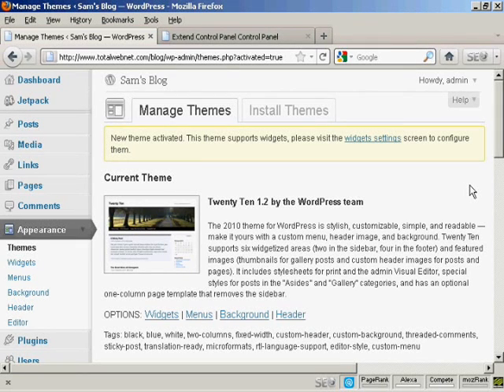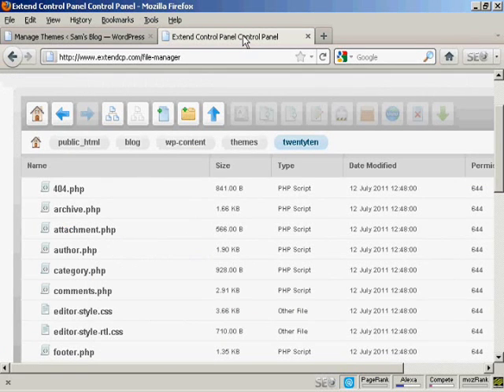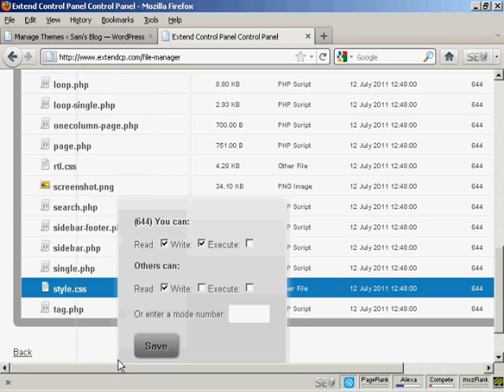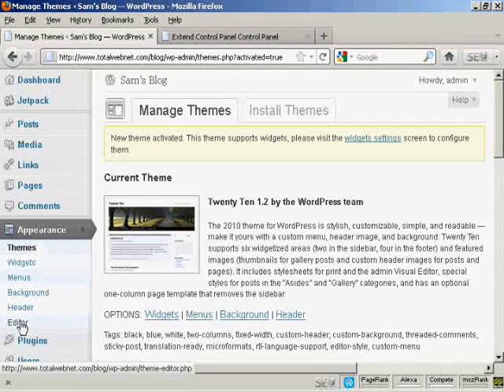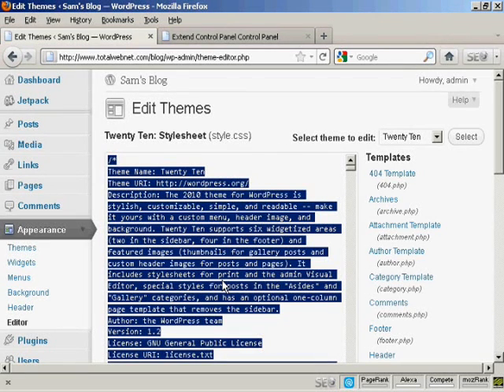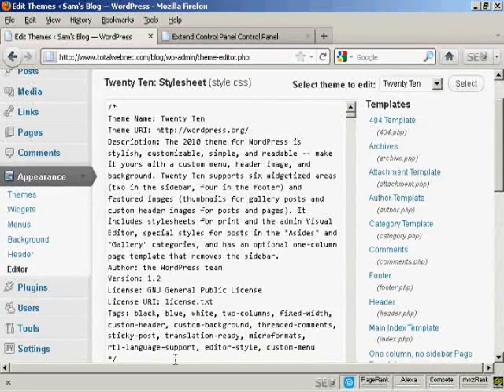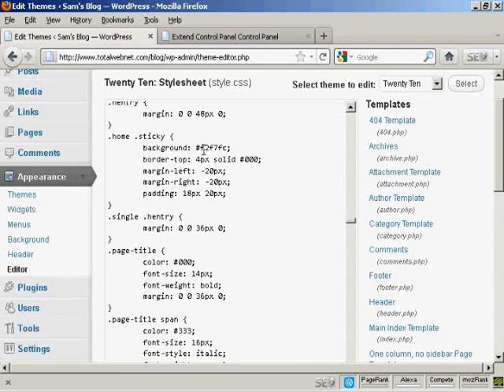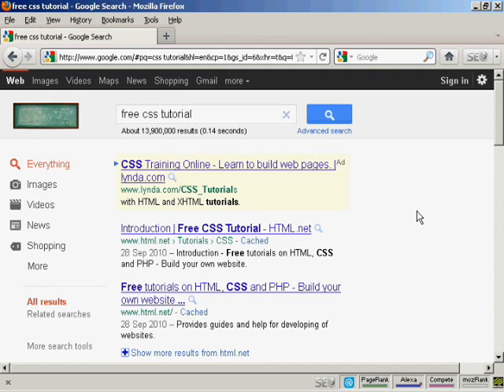Modify WordPress Theme How To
- Learn how to modify your WordPress theme style sheet to change the look and feel of your website.